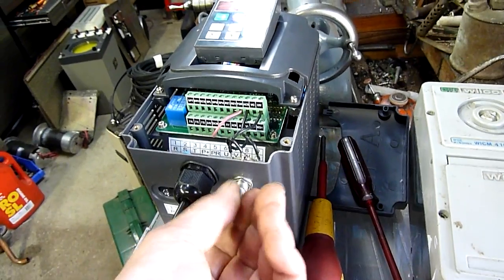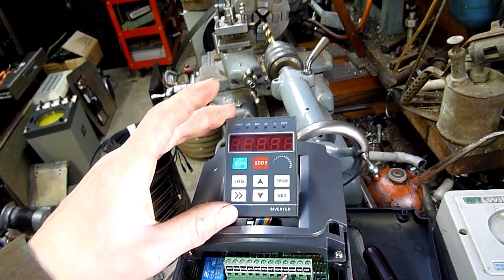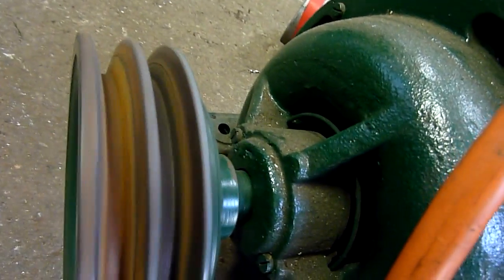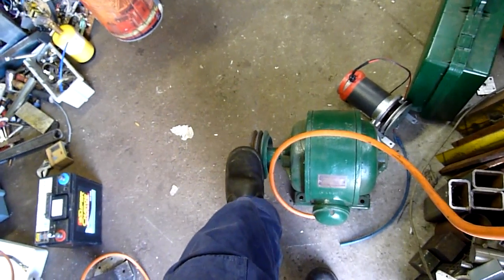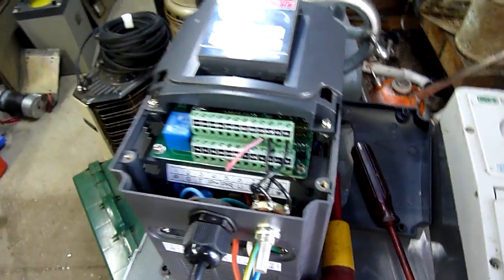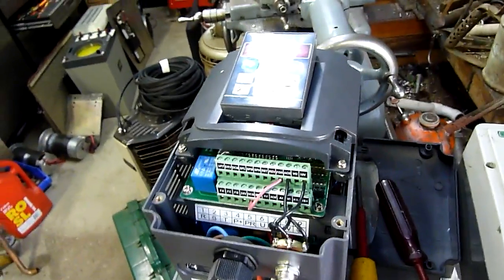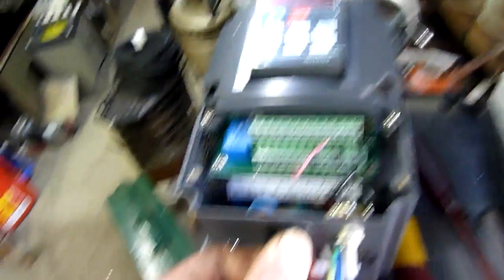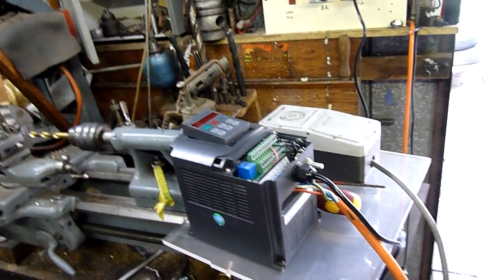Cheap 2 2Kw VFD Never Works Properly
Ok, I have tried a few things since recording this including disconnecting the pot and FWD jumper wire with no change, same with setting to factory defaults and max frequency to 50hz , still no go :(
it starts off with a little torque then goes to nothing, I wonder if the ramp up curve is up the shitter.